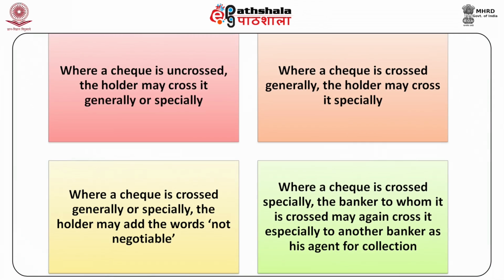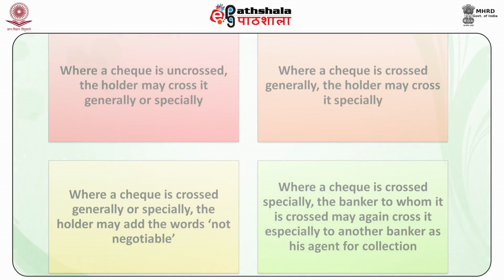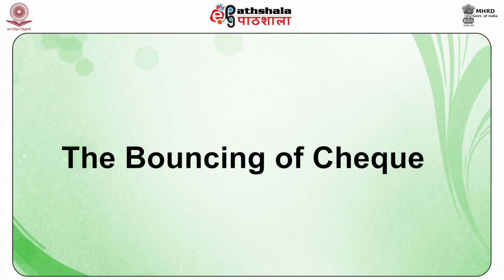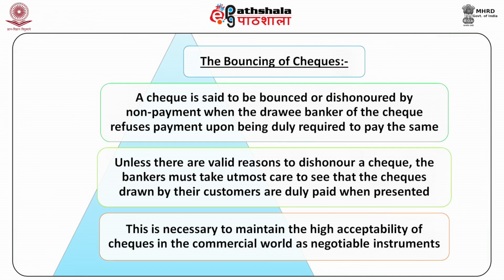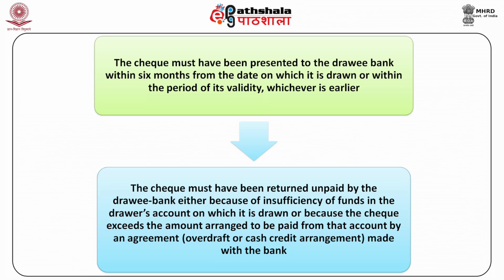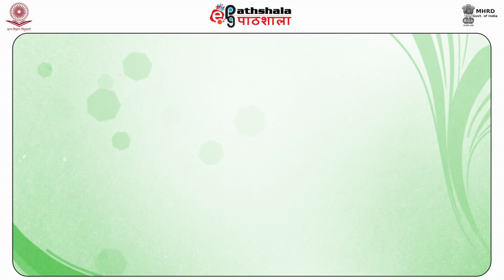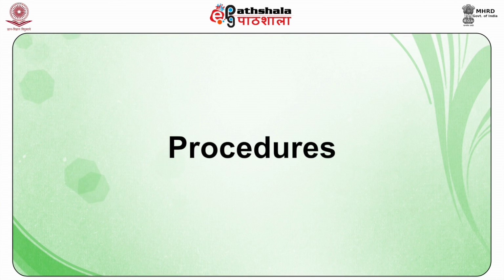CROSSING AND BOUNCING OF CHEQUES